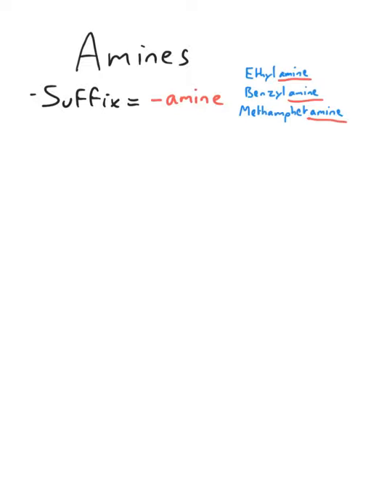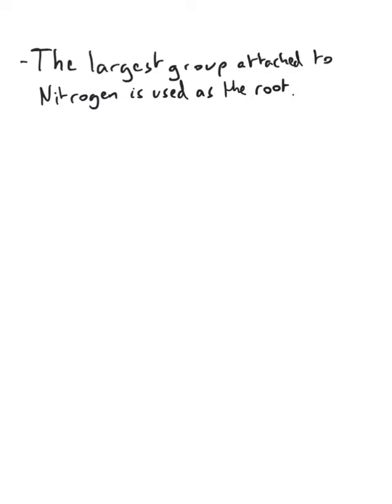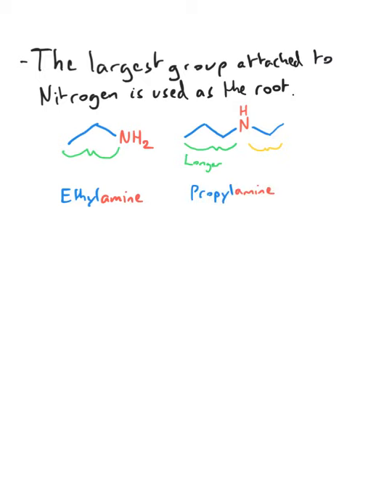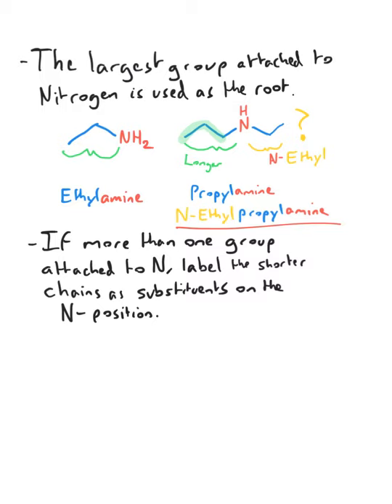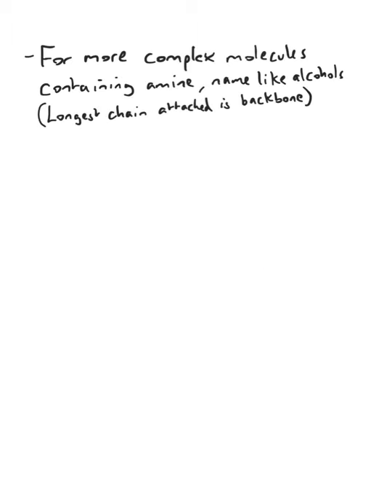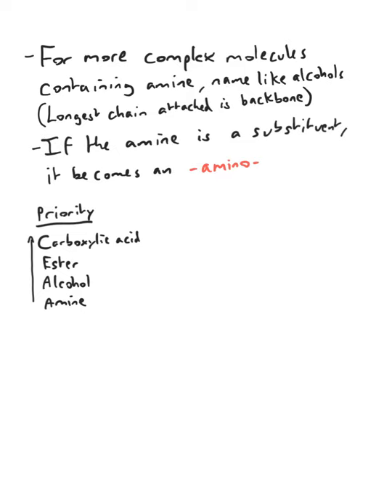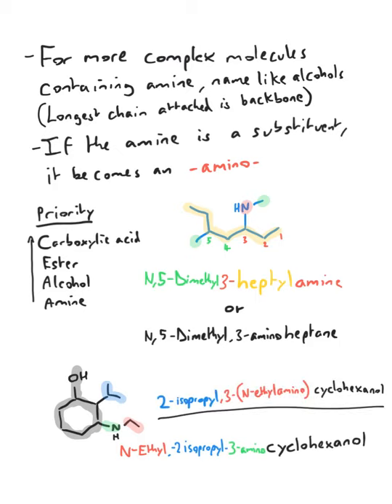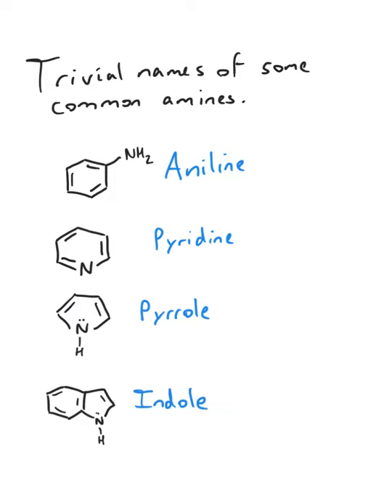Chapter 5: Naming Amines